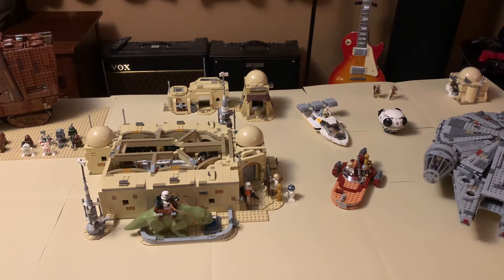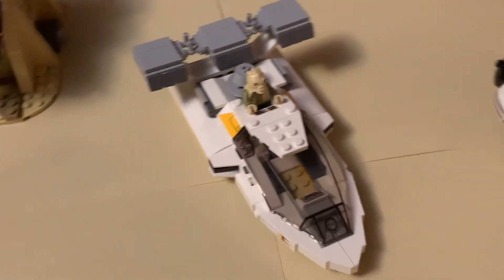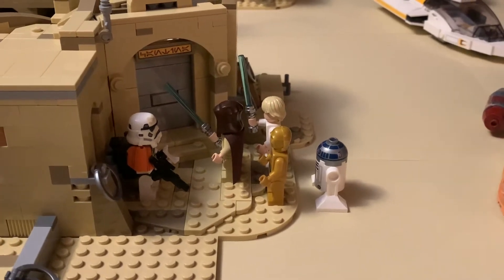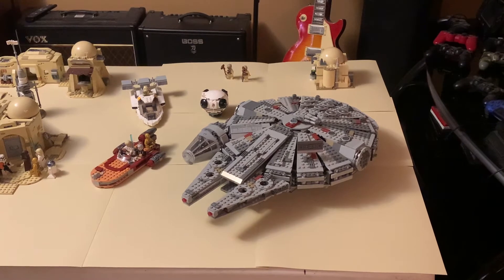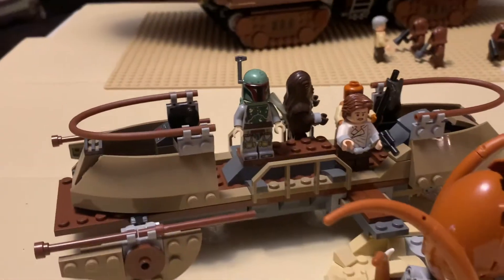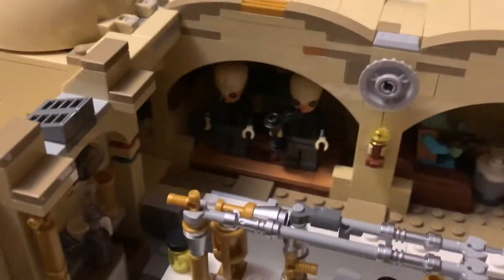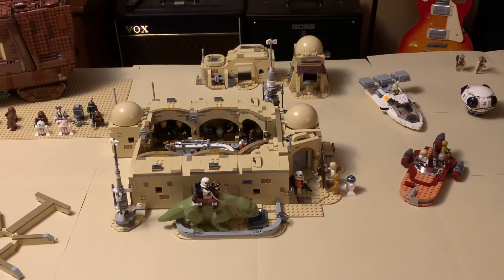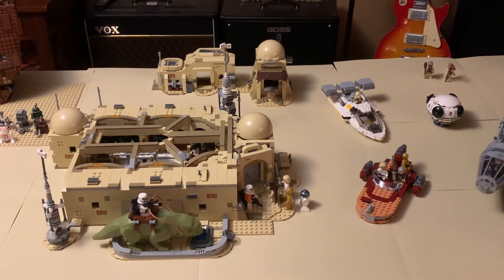Lego Star Wars Mos Eisley / Tatooine Display and review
I show off the new Lego Mos Eisley set displayed with a number of other Lego Star Wars sets including the Millennium Falcon, Obi-Wans home, a landspeeder, and the Ultimate Collectors Series Sandcrawler.